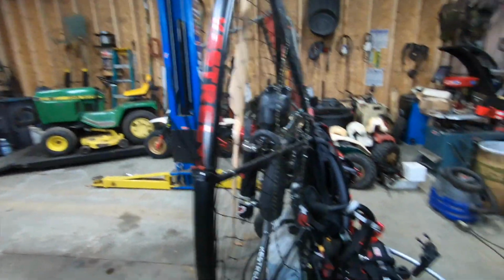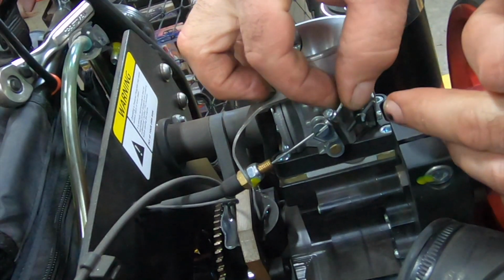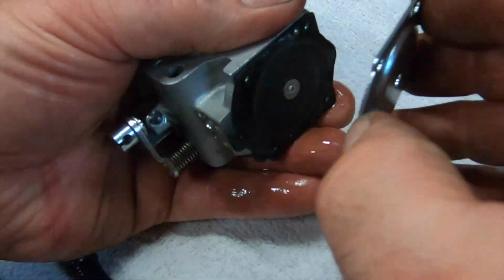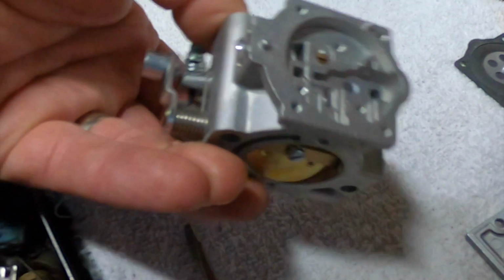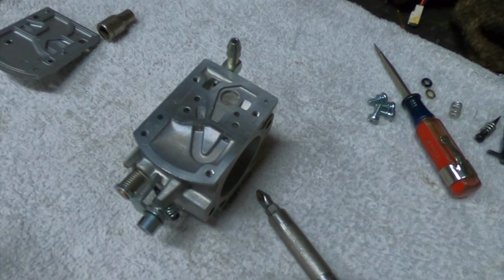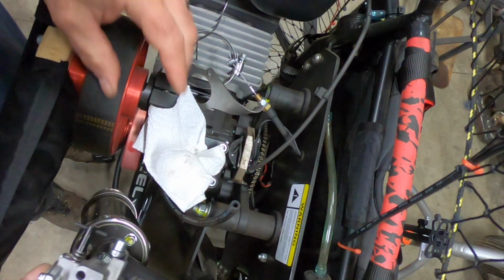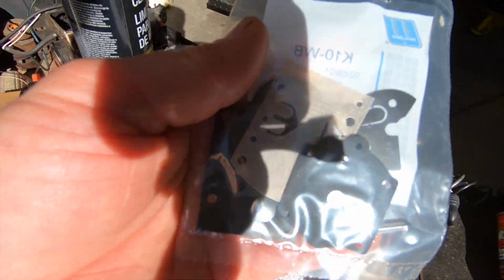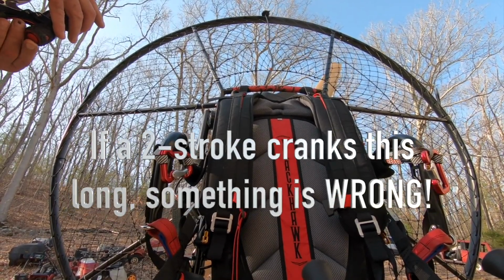Paramotor carburetor clean / rebuild - Walbro WB37, Blackhawk Talon 190 3.0 engine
The paramotor sat parked for a year, then wouldn't start. Shocker, lol. In the vid, I cleaned the carb and reassembled, only to have the same issue (and make a rookie mistake and sent the screen into another dimension). Bought a rebuild kit, but made a simple but critical mistake! Was over a month after this video was shot that I found the mistake after looking at a schematic of the Walbro WB37. Made the correction, and took my 1st flight ever the very next day! :) - ENJOY!